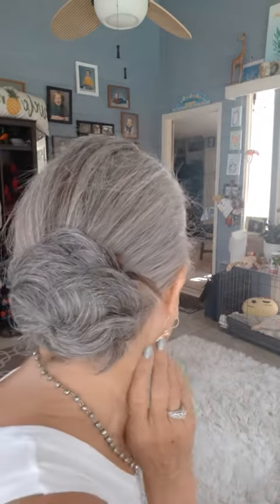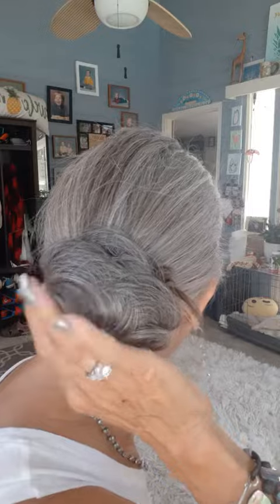JuvaBun - Straight Draw String Bun Review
Customer review for our new product:
JuvaBun Straight Draw String Bun: